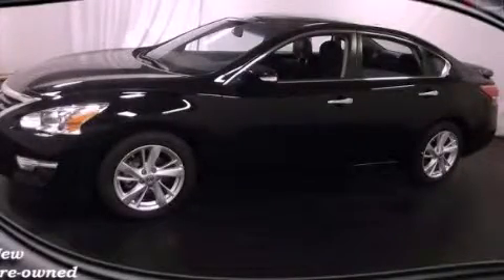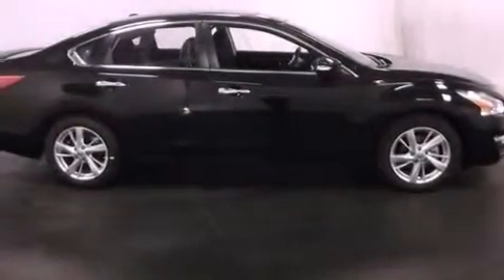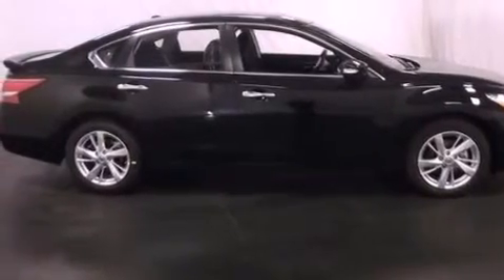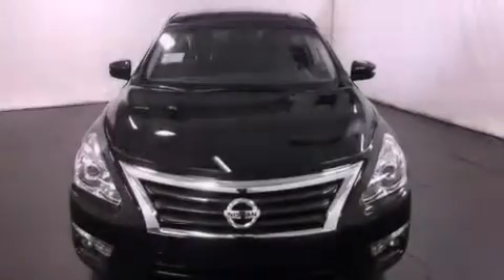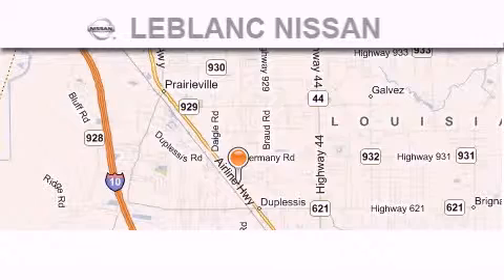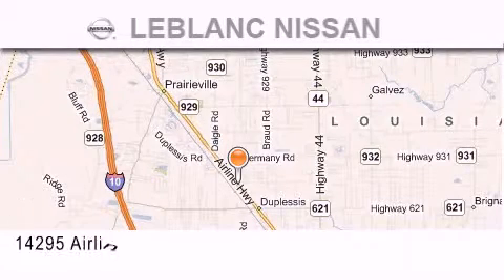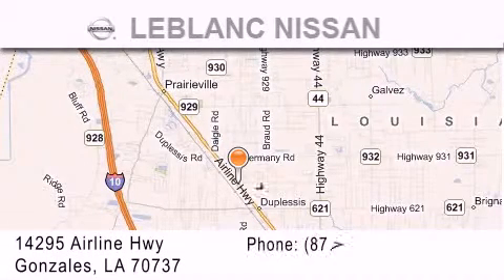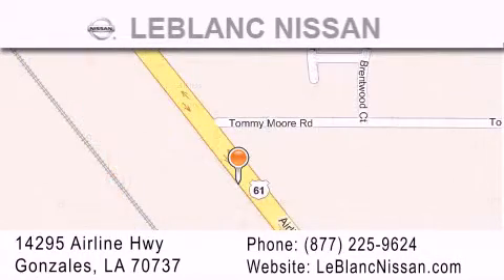2013 Altima Denham Springs LA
Year : 2013
 Make :
 Model : Altima
 Engine : 2.5L DOHC 16-valve I4
 Trans . : Automatic
 Exterior : Super Black
 Miles : 10
 Interior : Charcoal
 Stock : N3488632